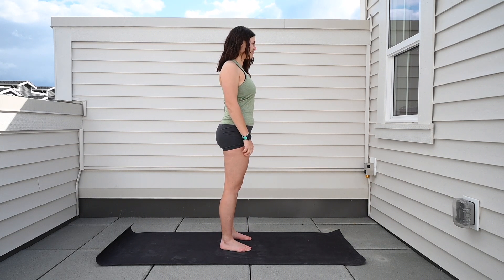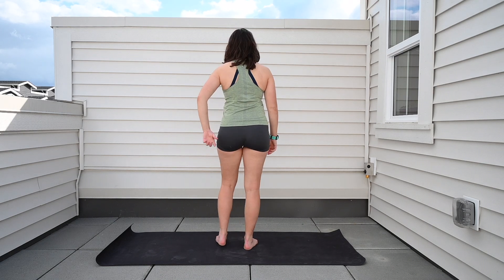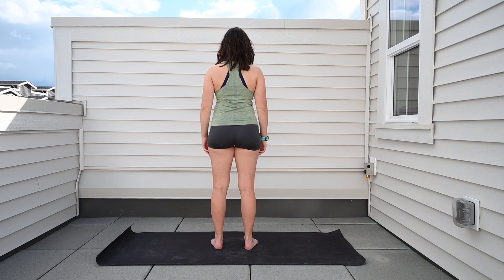Scap Squeeze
Hey everyone,

Welcome to my exercise instruction series! These videos are made to go along with my fitness programs on sarahmichellefitness.ca

Sincerely,

Sarah